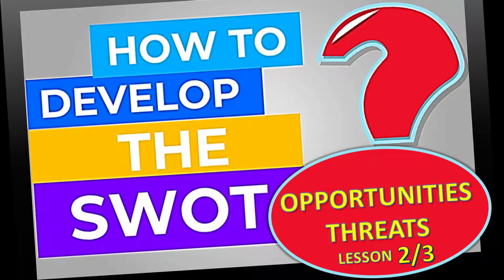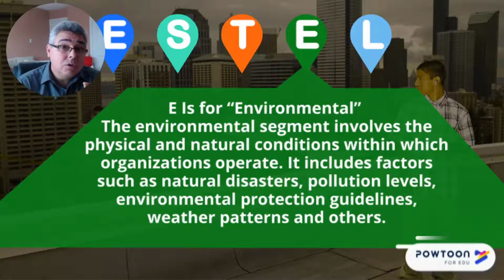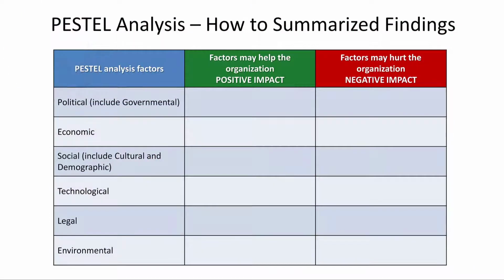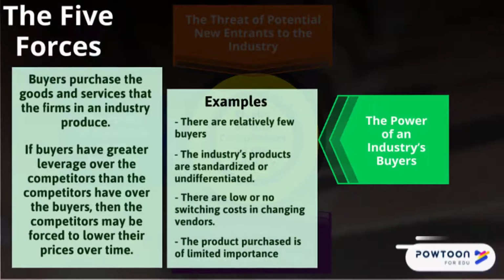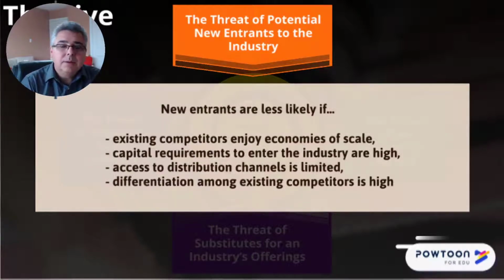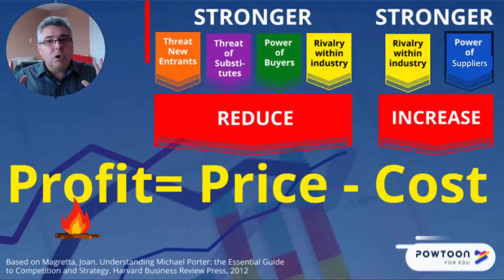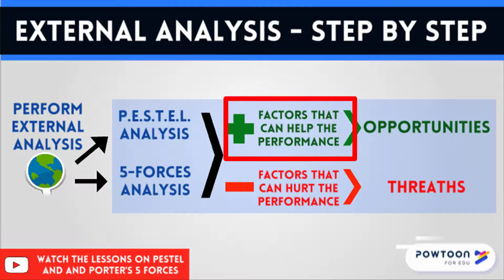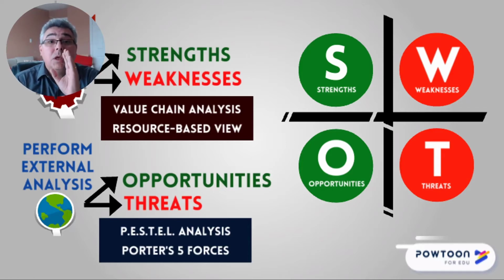How to do the external analysis for the SWOT using Porter's 5 forces and PESTLE (PESTEL) analysis!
How to develop a professional SWOT analysis? Swot analysis is a critical technique in strategic management. SWOT analysis is a powerful tool for examining the interactions between factors internal and external to the firm. It helps to solve the puzzle of strengths and weaknesses versus opportunities and threats. SWOT analysis is a tool that considers a firm's strengths and weaknesses along with the opportunities and threats that exist in the firm's environment.

Learning Objectives:

• Understand what SWOT analysis is.
• Learn how to develop a professional SWOT analysis
• Learn how SWOT analysis can help organizations to overcome deficiencies and exploit opportunities.

Executives using SWOT analysis compare these internal and external factors to generate ideas about how their firm might become more successful. Strengths and weaknesses are assessed by examining the firm, while opportunities and threats refer to external events and trends. Strengths and weaknesses are internal to the firm's environment: they are within the company and in the company" s control.

The external environment includes opportunities and threats in the business community outside the company. The companies do not control the causes of external factors. Therefore, they should adjust themselves to face the consequences. The internal factors can be identified in the value chain analysis, and then assess their strengths and weakness, applying the resource-based view. The internal factors can be controlled by the company.

Key Takeaways

Executives using SWOT analysis compare internal strengths and weaknesses with external opportunities and threats to generate ideas about how their firm might become more successful. Ideas that allow a firm to leverage its strengths, steer clear of or resolve its weaknesses, capitalize on opportunities, and protect itself against threats.

Main references

Video lessons on Strategic Management provide as learning supporting material for the book Mastering Strategic Management: Evaluation and Execution, 1st Canadian Edition, Author Janice Edwards. This textbook is an OpenBook available at BCcampus Open Education. The web version of the Mastering Strategic Management – 1st Canadian Edition can be accessed

Porter, M. E. 1985. Competitive advantage: Creating and sustaining superior performance. New York, NY: Free Press.

Magretta, Joan. Understanding Michael Porter: the Essential Guide to Competition and Strategy. Harvard Business Review Press, 2012.

Americo e-Learning provides practical training in business analysis for professionals that work within short due dates and under pressure. A hands-on learning experience in which students have the opportunity of developing skills such as problem-solving, critical thinking, quantitative analysis in practical business applications.

MISSION STATEMENT

My mission is to provide practical courses in business analysis for effective professionals.  The objective is to keep the focus on the essential needs of professionals that work within short due dates and under pressure.

We provide a hands-on learning process. During the courses, my students have the opportunity of developing skills such as problem-solving, critical thinking, and quali-quantitative analysis in practical business applications. My sessions started with the basics, then practice, implementation in a supporting software, and at the end, recommendations for a professional presentation. We cover the complete cycle, from the analysis to the business presentation.

My background includes D.Sc. in Industrial Engineering, and MBA, and 20+ years of hands-on experience in service and manufacturing industry. My teaching differentials represent a combined approach with a deep understanding of Business Management models, real case assessments, and personal testimony from my multifaceted experience. My extensive hands-on business experience (20+ years), along with proper teaching methods, has been contributing to my students' success since my first teaching assignment 15 years ago.